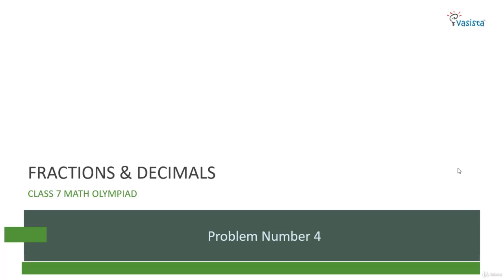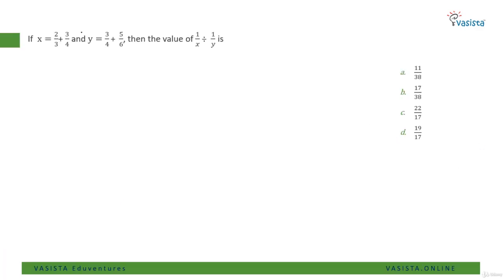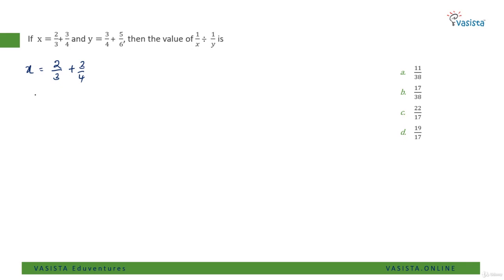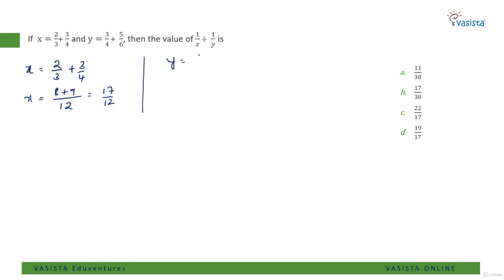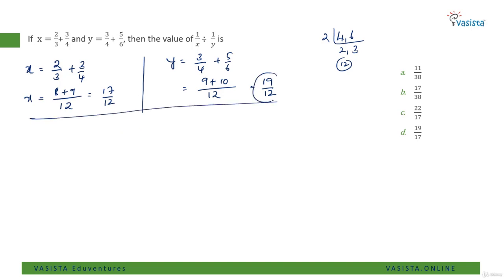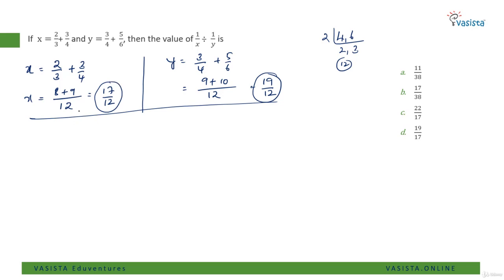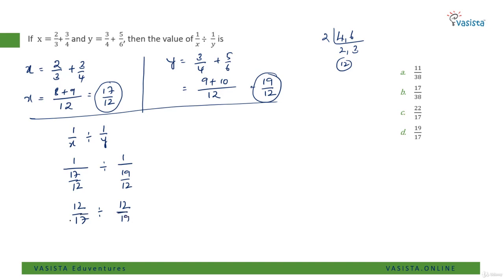Class 7 IMO Math: Fractions & Decimals (25 Most Important Questions & Concepts for Olympiad) 4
If x= 2/3+3/4 and y =3/4+5/6, Then The Value Of 1/x ÷ 1/y Is